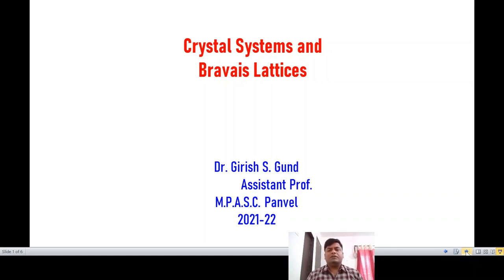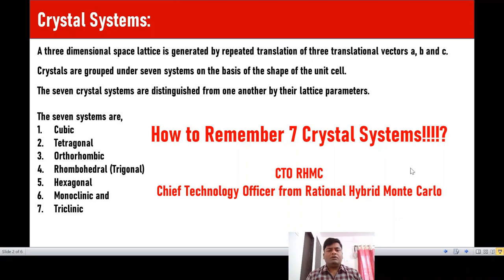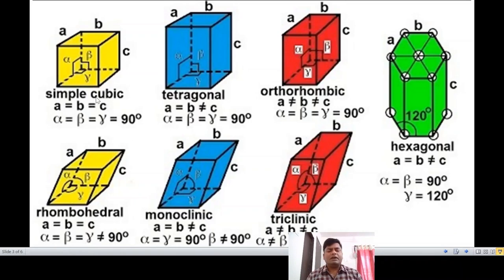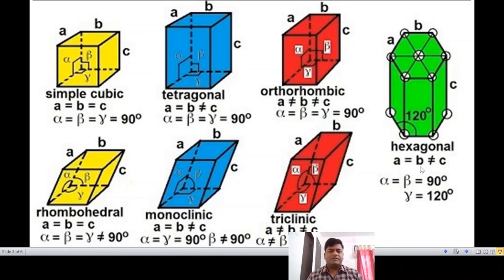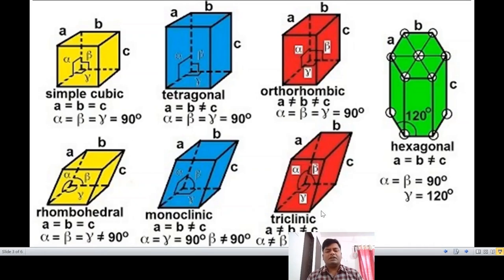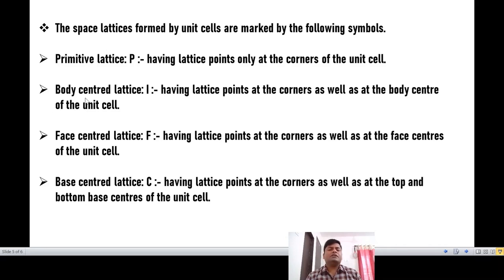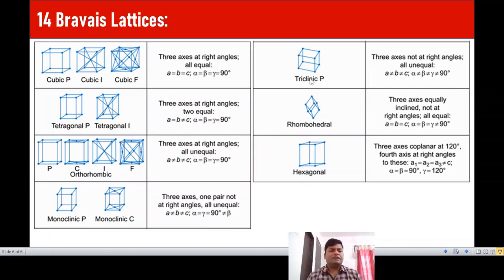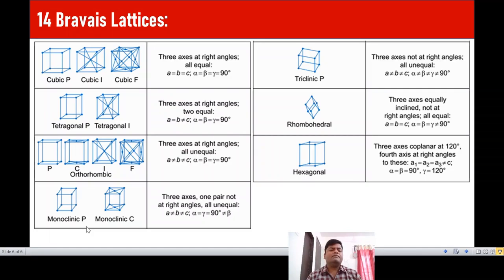3 Crystal Systems and Bravais Lattices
This Video is related to SYBSc and TYBSc Crystal Physics Unit